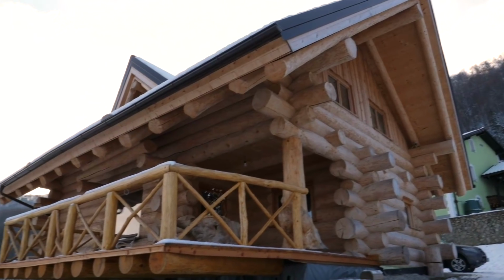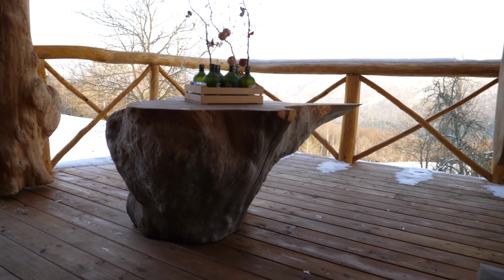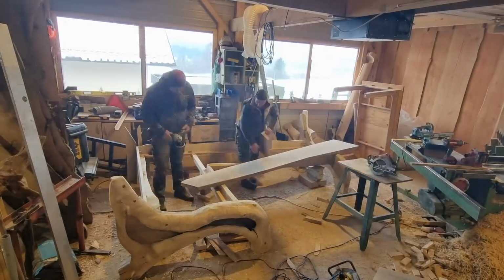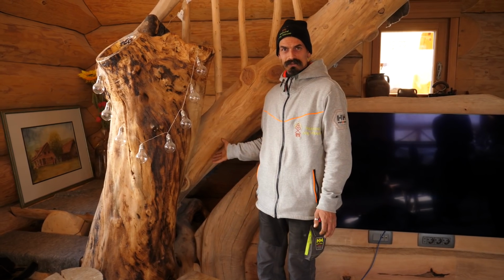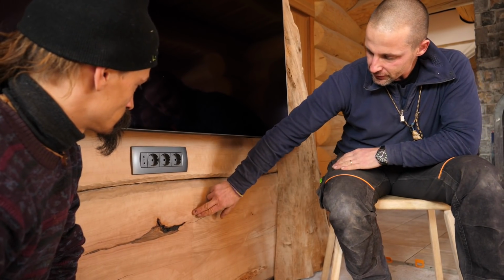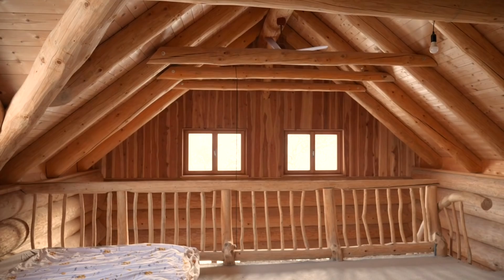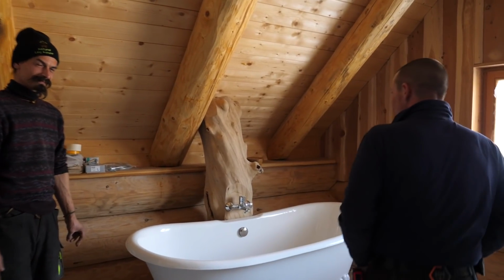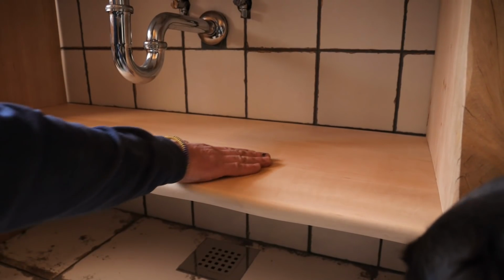Log House Tour With 8 Types of Wood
A tour of one of our most beautiful builds. To build this house we used 8 different types of wood - Fir, Oak, Pear, Walnut and more.

In this video, we do a house tour of a beautiful log house that we built. It has a trapezoid form, it's in a small village in Slovenia and has an amazing view. It gets even more special when you see the inside of the house, a few really unique pieces are part of this house.

Chapters:
0:00 - Intro
0:35 - Measurements of the house - Fir
00:48 - The Terrace - Ash and Larch
1:02 - Old Spruce table
1:35 - The roof and ridges
1:43 - The entrance
2:16 - The Sofa - Alder
2:51 - The TV wall - Pear
3:09 - Stairs pillar - Walnut
4:48 - Staircase
5:05 - Attic
5:27 - Outside isolation
6:00 - Bathroom special pieces - Pear and Oak
7:12 - Photos of the house

Let me introduce myself to you. My name is Aleš and my mission is to build people's home, not just a house. I have been associated with wood and forests since I was a child. I promised myself that if I ever built a house, it would be wooden. My wife and I founded the company Natural log house with the help of my two assistants Andrija and Tilen. The vision of our company is to build a home for people, in which uniqueness and nature come together. A home that is built according to their wishes and desires, down to every detail. A home that is bright, warm, and inviting. A home where they will always feel like one with nature. On our channel, you can expect content that shows the construction of wooden houses from beginning to end, step by step, under the hard-working Slovenian hands.

V slovenščini:

Hej, ti, pozdravljen. Dobrodošel na kanalu Natural log house. Dovoli mi, naj se ti predstavim. Moje ime je Aleš in moje poslanstvo je ljudem zgraditi dom, ne le hiše. Že od malega sem povezan z lesom in gozdovi. Že v mladosti sem si obljubil, da če bom kdaj postavljal hišo, bo ta lesena.
Z ženo sva tako ustanovila podjetje Natural log house, del katerega sta tudi pomočnika Andrija in
Tilen. Vizija našega podjetja je ljudem zgraditi dom, v katerem se združita unikatnost in narava.
Dom, ki je narejen le za njih, po njihovih željah. Dom, ki je svetel, topel in vabeč. Dom, v katerem se bodo ves čas počutili kot eno z naravo. Na našem kanalu tako lahko pričakuješ vsebine, ki prikazujejo gradnjo lesenih hiš od začetka do konca, korak za korakom, izpod okrilja pridnih, delovnih slovenskih rok. Uživaj ob ogledu!

Ride of the Valkyries (by Wagner) by Wagner

Waltz of the Flowers (by Tchaikovsky) by Tchaikovsky

Morning Mood (by Grieg) by Grieg